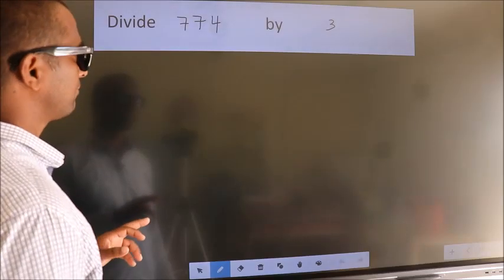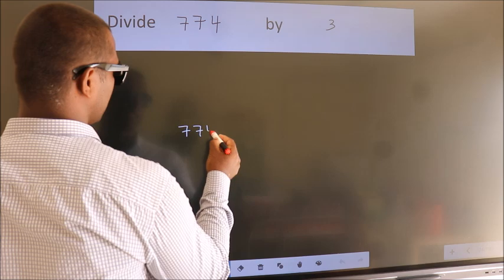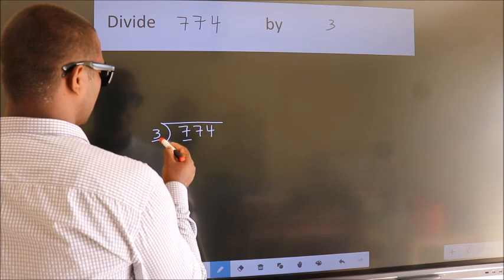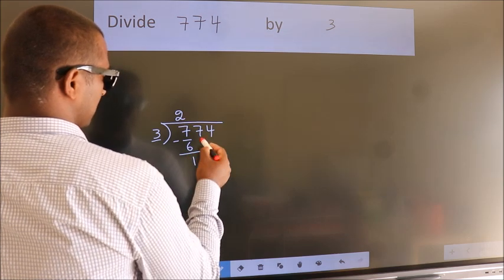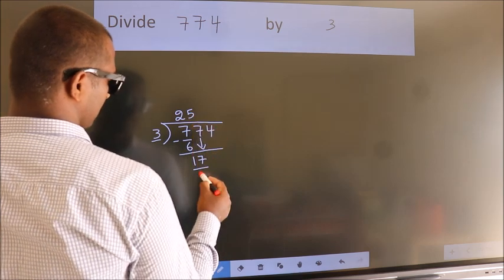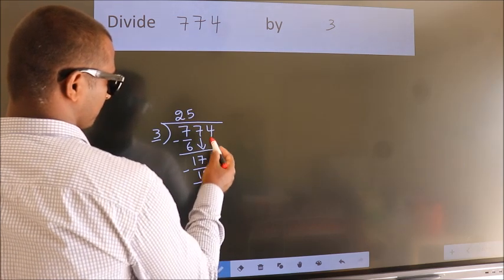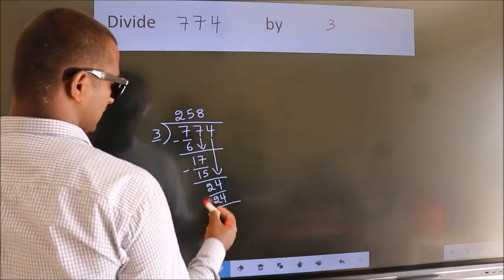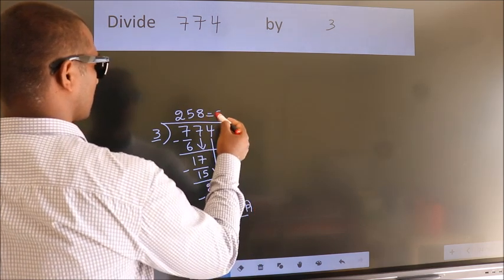Divide 774 by 3